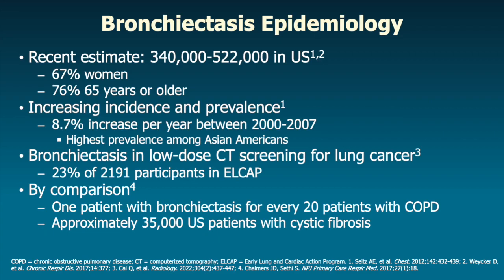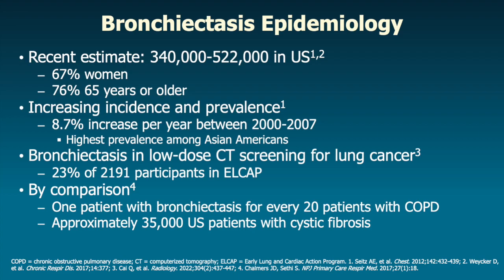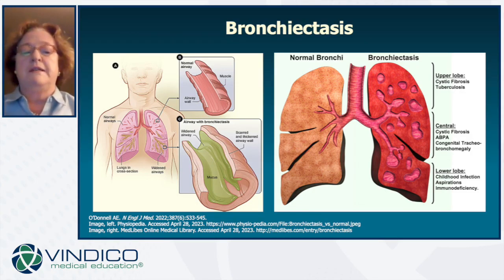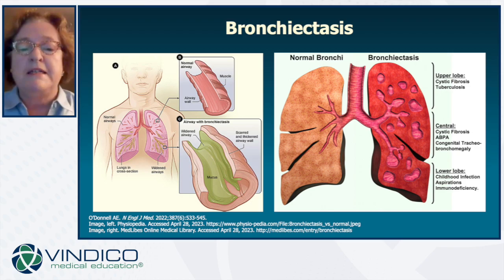The Importance of Understanding the Patient's Perspective Regarding Bronchiectasis Treatment